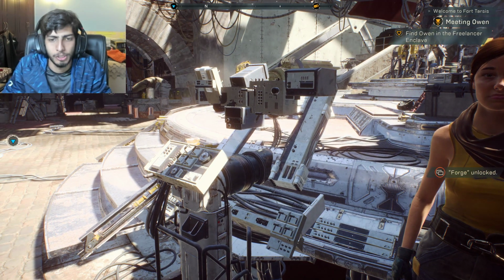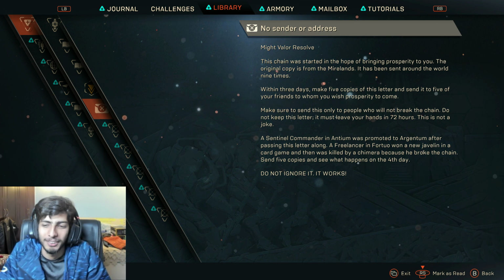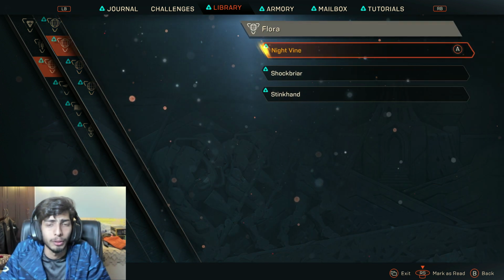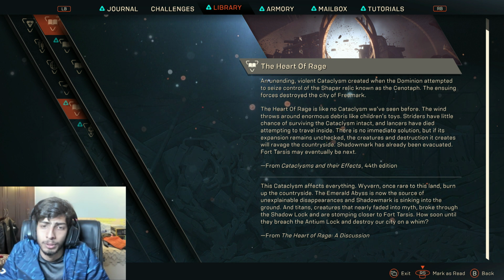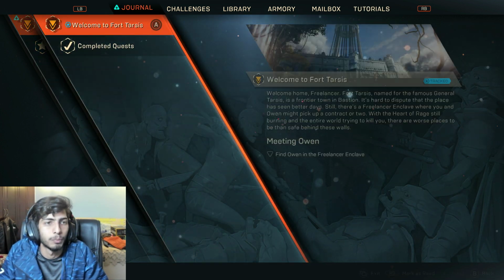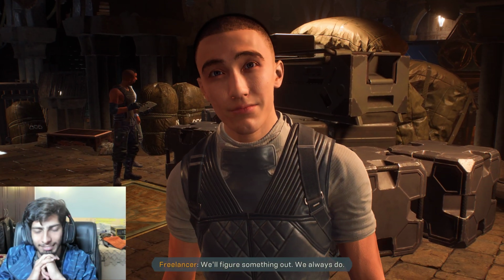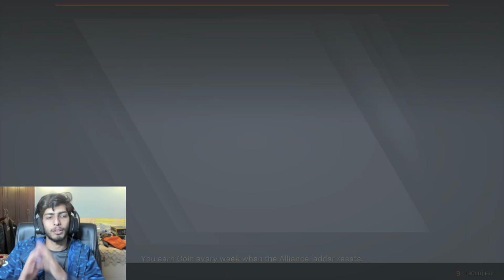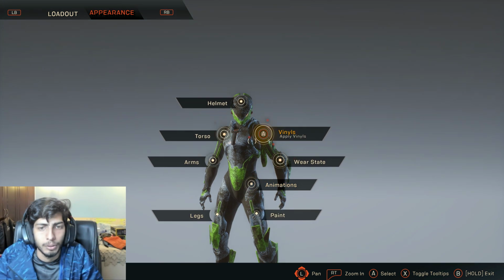Anthem Completionist Walkthrough Part 2 - Welcome to Fort Tarsis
J O I N | D I S C O R D

S Y S T E M - C O N F I G U R A T I O N
Processor : Intel I9 7920X
Graphics : Aorus GTX 1080TI Xtreme Edition
Motherboard : Aorus Xtreme Edition x299
SSD: Samsung 860 EVO 250 GB
SSD 2: Gigabyte 512 GB
HDD: WD Black 2TB
RAM : Corsair Vengeance DDR4
Power Supply: HX 1200 corsair

G A M E - I N F O R M A T I O N
Anthem is a shared-world action RPG, where players can delve into a vast landscape teeming with amazing technology and forgotten treasures. This is a world where Freelancers are called upon to defeat savage beasts, ruthless marauders, and forces plotting to conquer humanity.